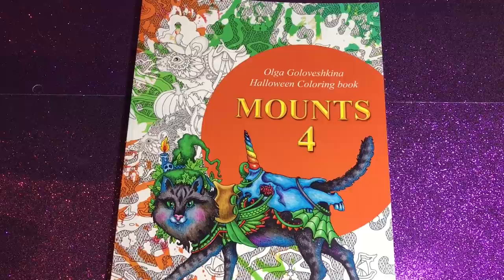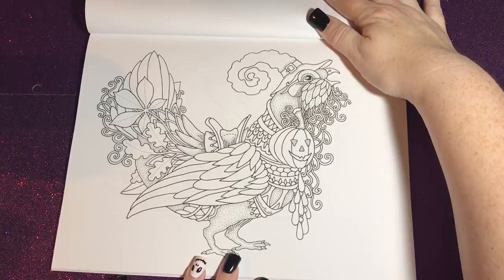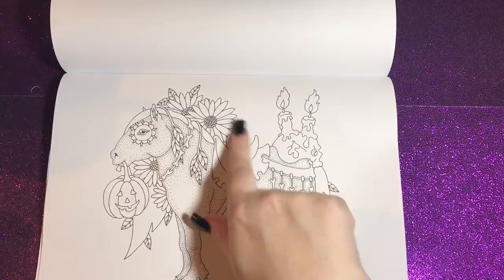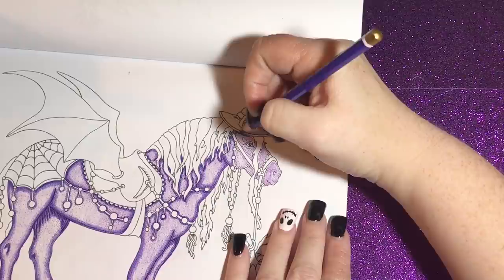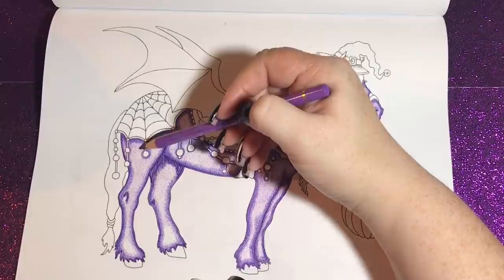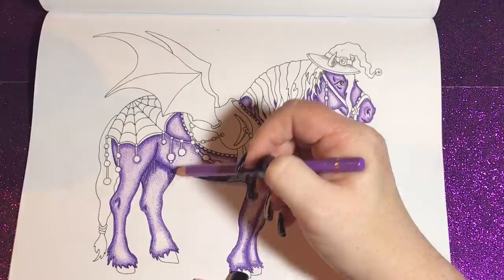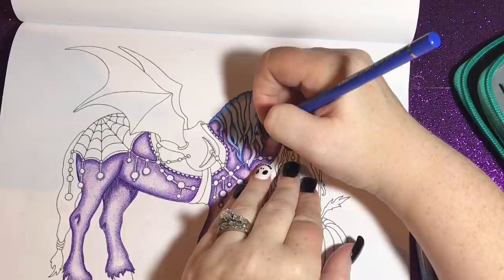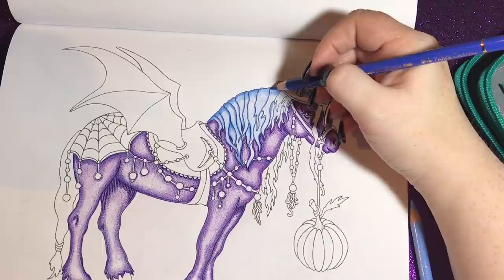Coloring & Flip through of Mounts 4- Halloween | October 13, 2017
Link to buy this book on Amazon

You MUST answer BOTH questions in order to join the group**

Mailing address:
ReadingwithPugs